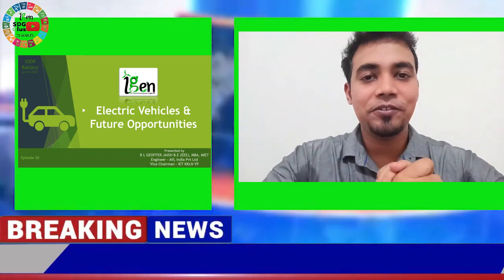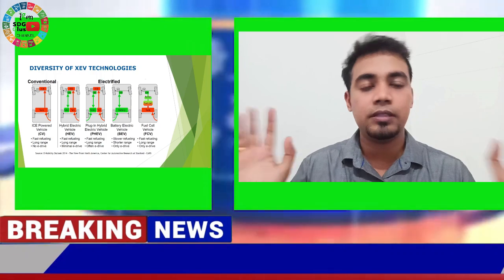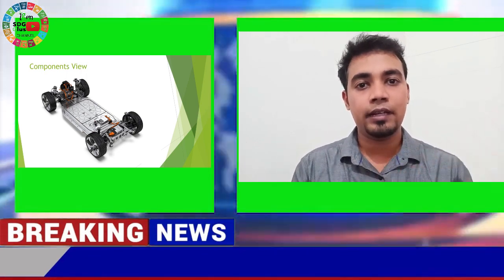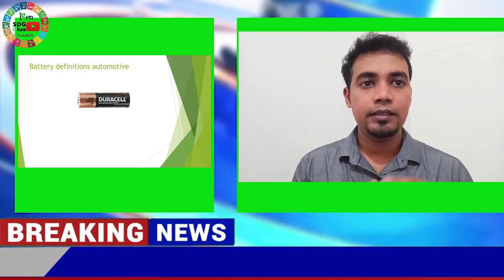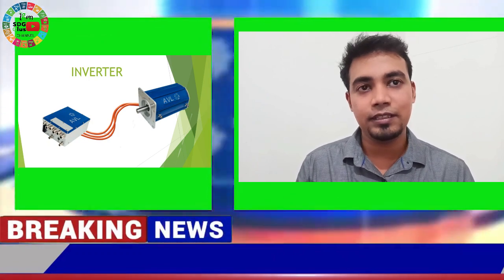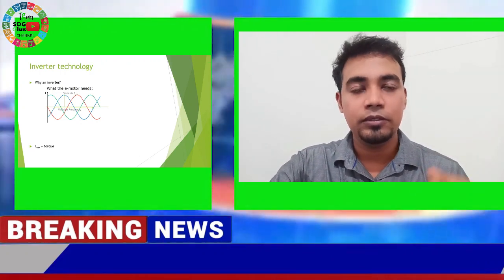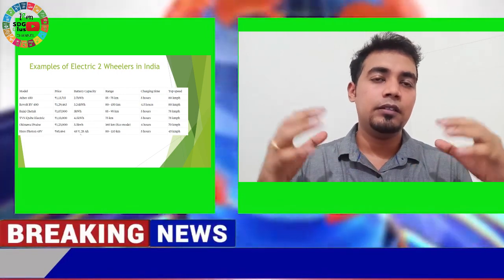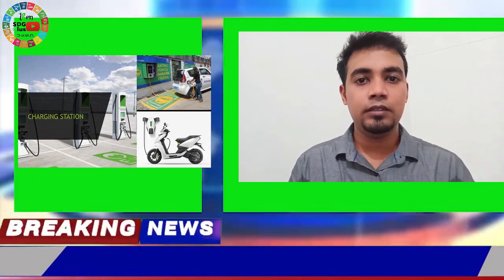Electric Vehicles and Future Opportunities By AVL Geoffer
IGEN BATTERY  Episode 21
Electric Vehicles and Future Opportunities  By

R L Geoffer Jaish B.E, MBA, MIET,
Vice Chairman -  IET KKLN YP
Electrification Engineer- AVL India Pvt Ltd

Happy Launch of IGEN YouTube Channel Program “IGEN BATTERY 2021”
The Institution of Green Engineers (IGEN), proud to launch “IGEN BATTERY”  on 26th day of Jan 2021 which will charge you GREEN through the interesting videos.

Dr. Wesam Al Madhoun, President of Impact Youth Sustainability and Professor - Universiti Tun Hussein Onn Malaysia launched  “IGEN BATTERY” on , 26th Jan 2021

The Objective of IGEN BATTERY is to telecast video related to GREEN information on every Friday, 6pm, towards United Nation Sustainable Development Goals.